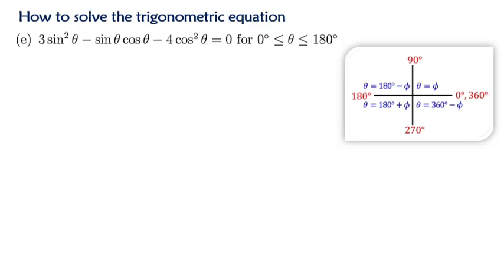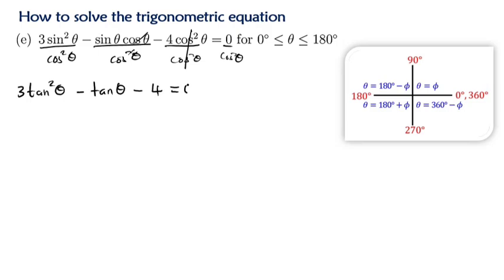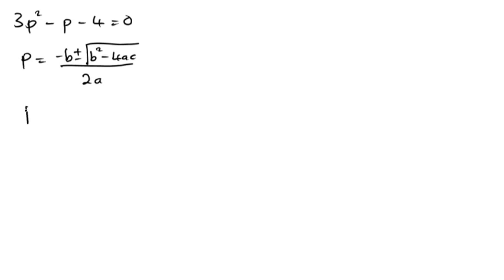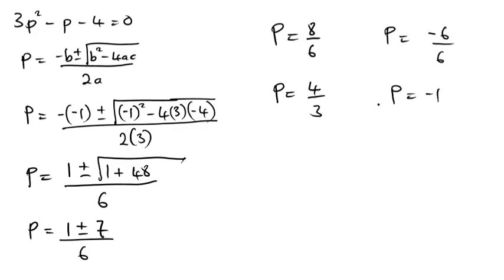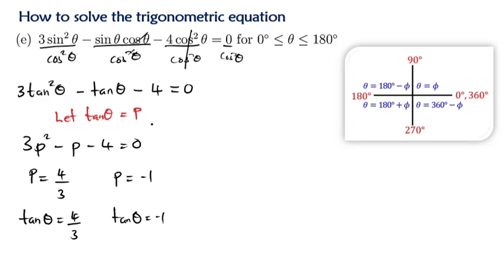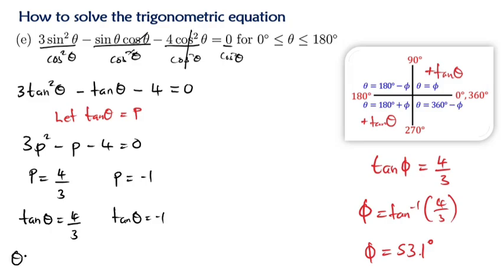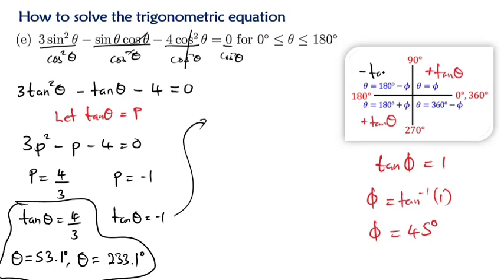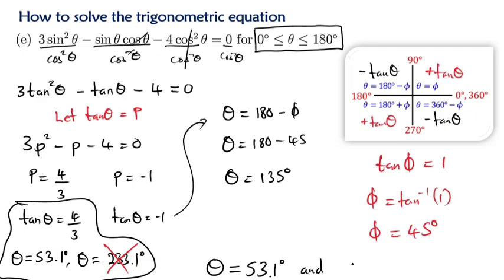How to solve the Trig. Equation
In this video, we break down how to solve trigonometric equations step-by-step using clear methods and examples. You will learn how to use important trig identities, factor trig expressions, and find solutions within specific intervals. This lesson is perfect for students studying trigonometry, algebra, or preparing for exams. By the end of the video, you'll understand how to approach trig equations confidently and avoid common mistakes.

Topics covered include solving equations involving sin, cos, and tan, using identities, factoring techniques, and verifying solutions. If you want to improve your trigonometry skills and get better at solving exam-style questions, this video will guide you through the process in a simple and easy-to-follow way.